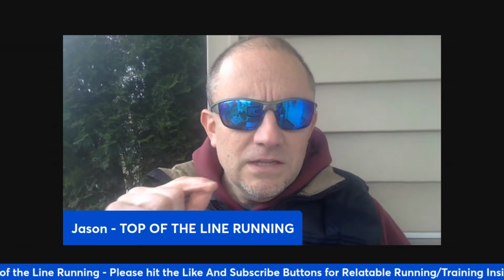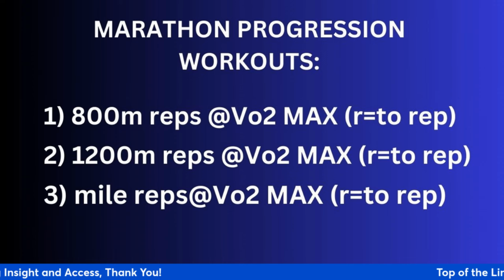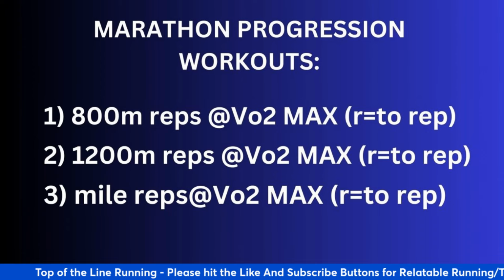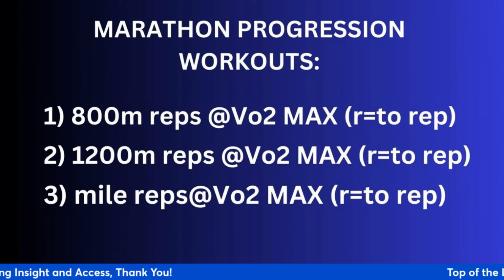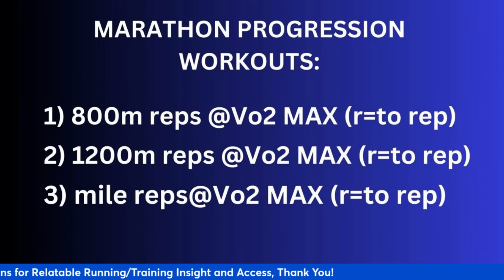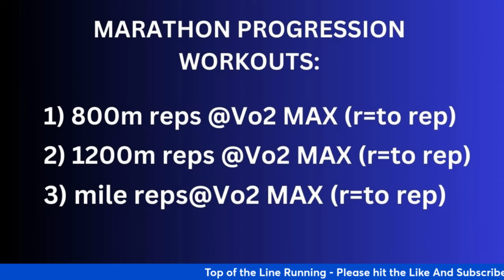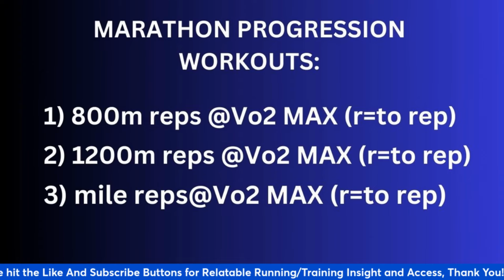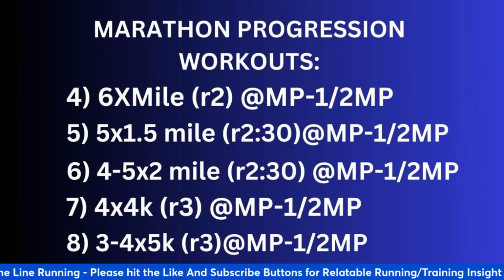PUTTING THE PIECES TOGETHER: Marathon Progression Workouts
Fully Detailed Traiing plans from 800m to the Marathon, Workouts Galore, detailed breakdowns/explanations for everything so you fully understand. If you are a Coach or a Runner who wants to continue training/become a Coach this Channel is For YOU.